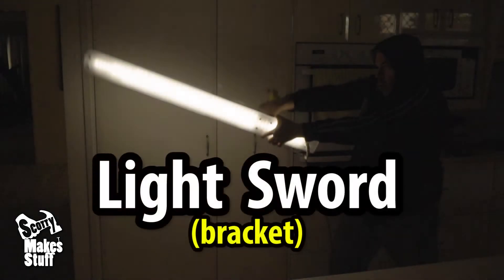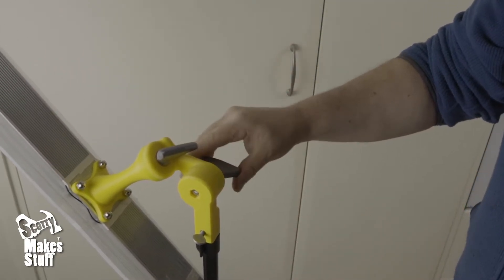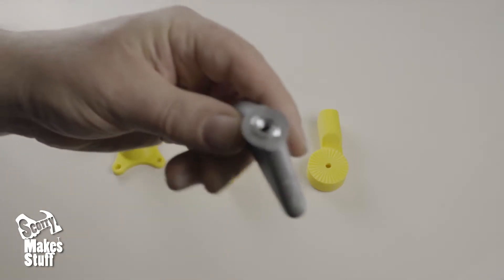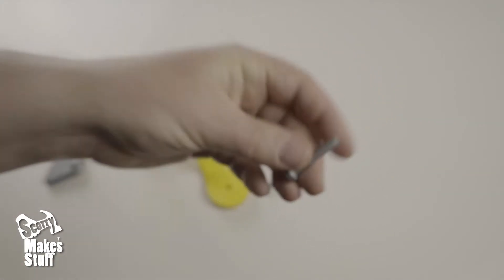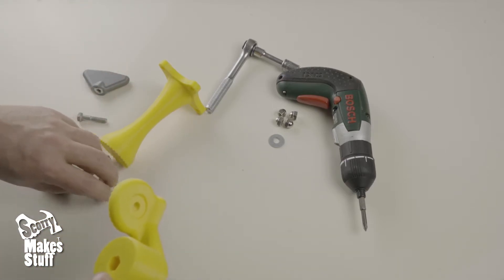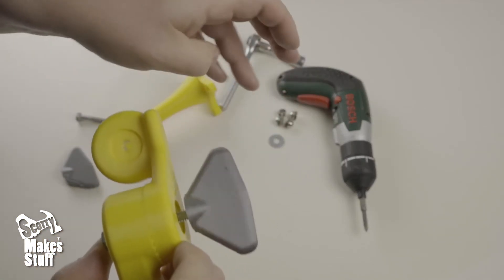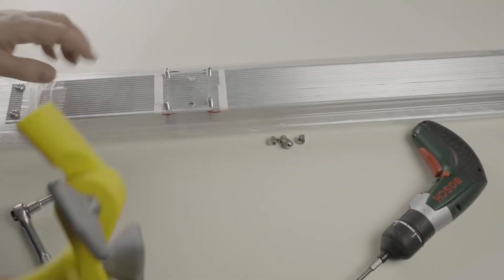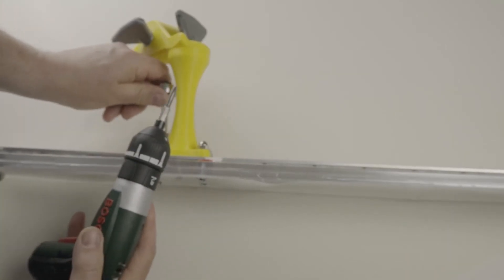Light Sword Portable Video Lighting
Check out my Jedi Master sword skills with the light sword ;-)
I made this video light some time ago and just now thought the articulated 3 way rosette joint could be of use for other camera lighting or maybe to be remixed into something for a completely different purpose.
The light itself is powered by 12 V DC so it designed for mains power and also as a portable video light for outdoors or anywhere you can't plug in. Most other video lights will blow over in a moderate breeze but the light sword's thin profile makes it far less susceptible to wind.